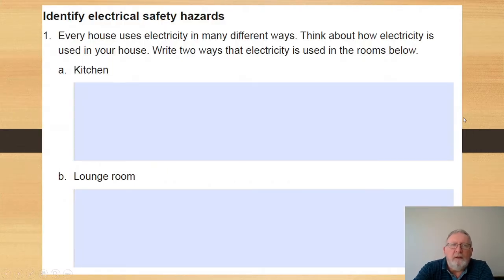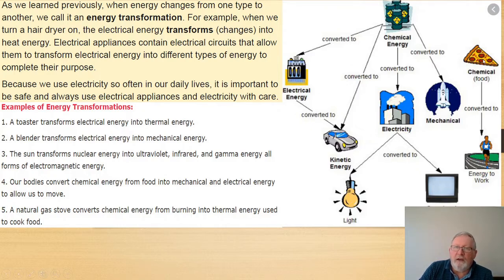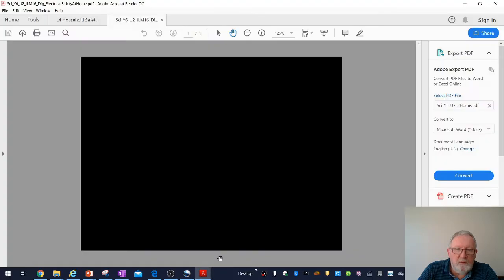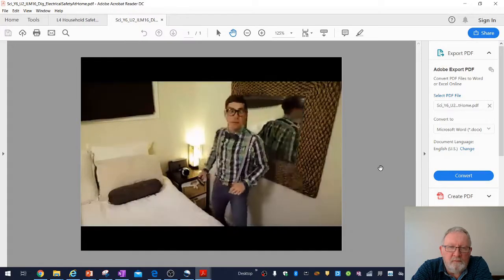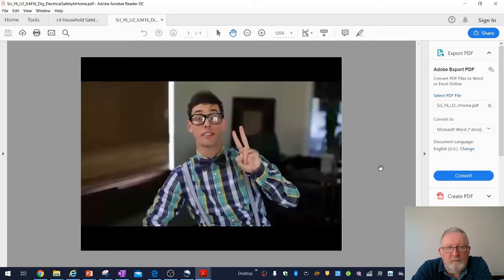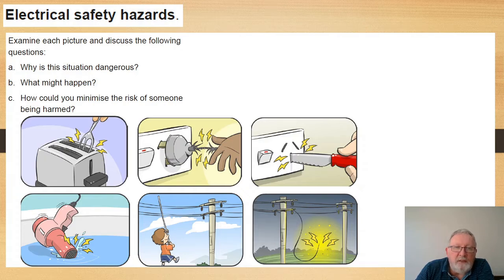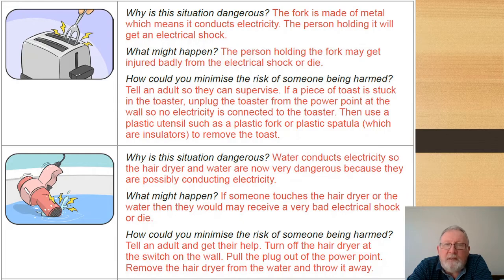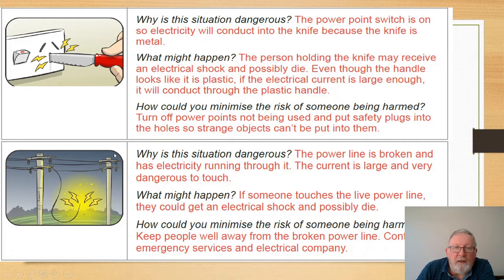Science Lesson 4 Safety at Home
Taigum Online learning Science lesson 4 Electrical safety at home.